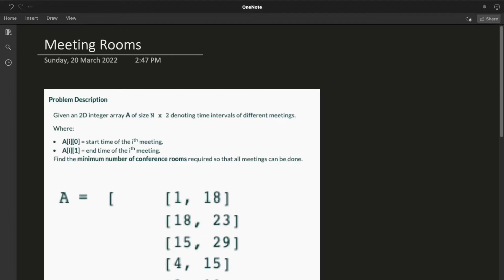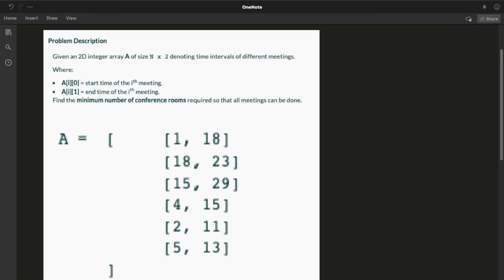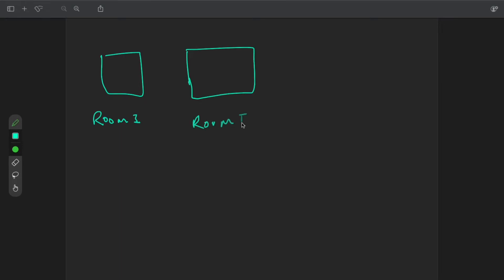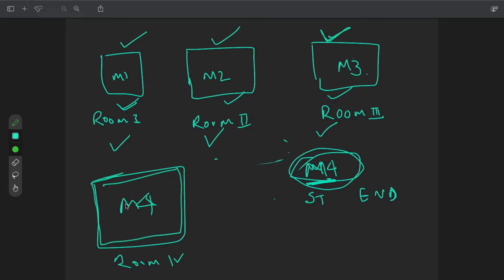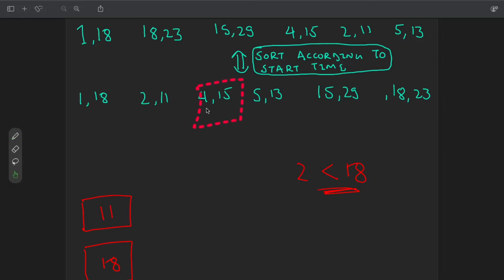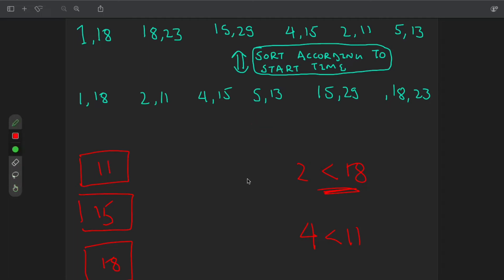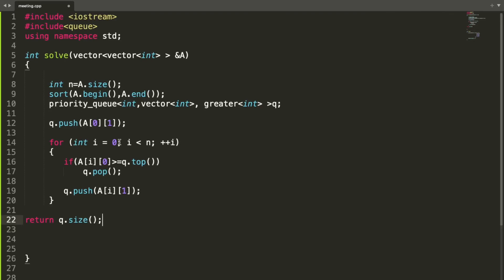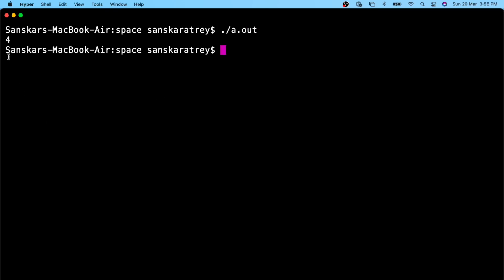Meeting Rooms | Greedy | C++ | InterviewBit | Amazon | Microsoft | Apple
This is a video solution of very popular problem Meeting rooms. We will solve this problem using greedy algorithm and heap.
Time Complexity of this solution is O(nlogn).